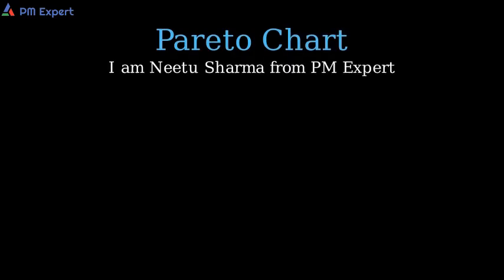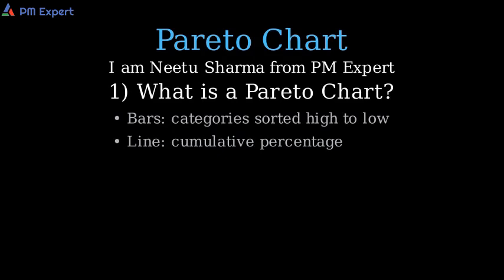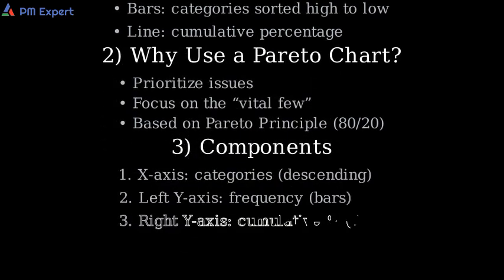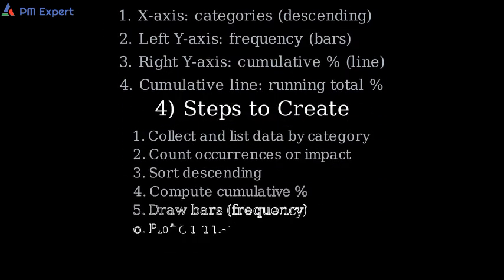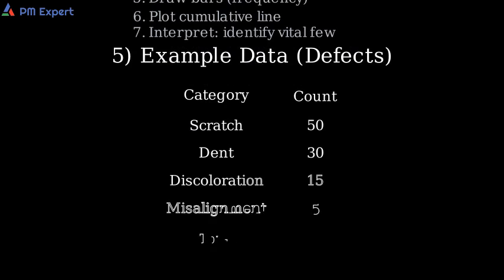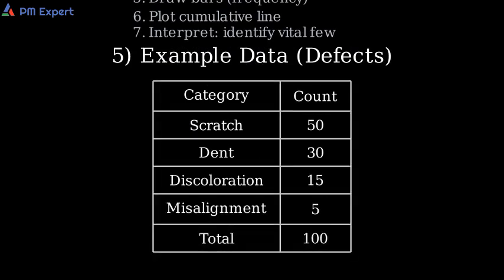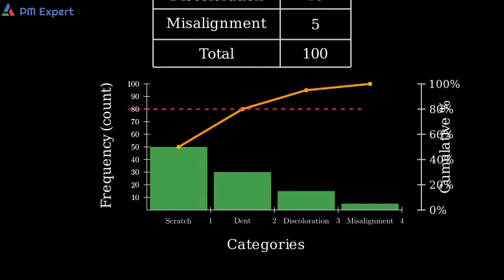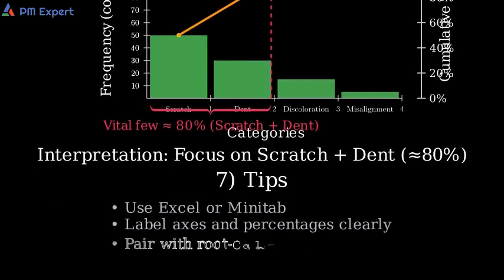Pareto Chart Explained | 80/20 Rule in Data Analysis and Quality Management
"Learn what a Pareto Chart is and how it helps you focus on the factors that matter most!
In this video, we explain the Pareto Principle (80/20 Rule) and show how to create and interpret a Pareto Chart for data analysis, business improvement, and quality control.

✅ Topics Covered:

What is a Pareto Chart?

The 80/20 Rule Explained

How to Construct a Pareto Chart

Applications in Business, Six Sigma & Quality Management

Real-Life Example and Excel Visualization

Whether you’re a student, data analyst, or quality professional, this video will help you use Pareto Charts to identify key problem areas and make smarter decisions.

📊 Watch till the end to see how Pareto Analysis can transform your process improvement strategy!